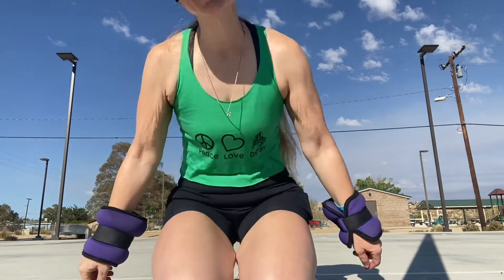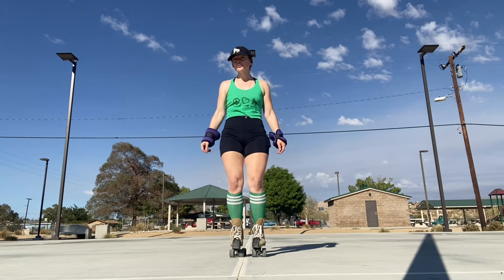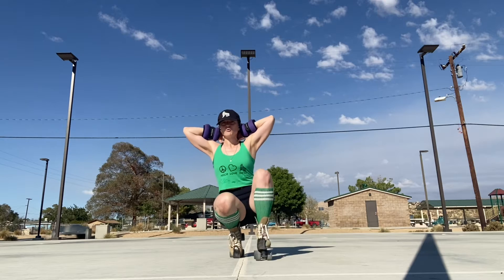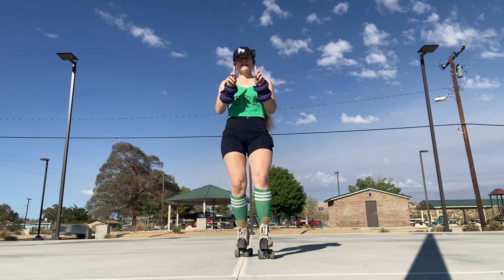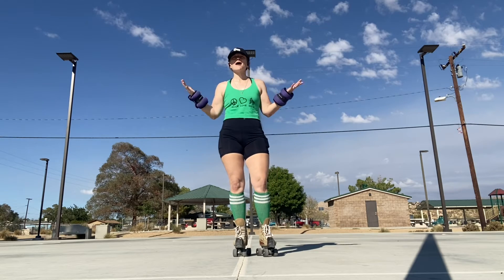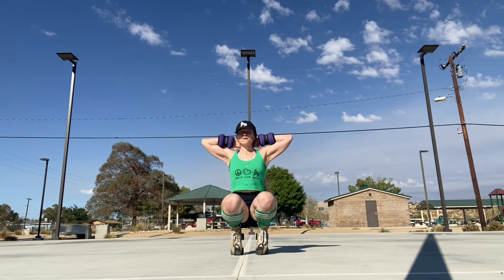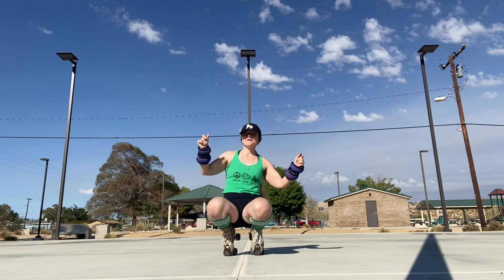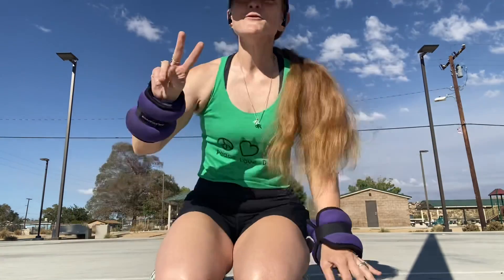how to dropitlikeitshot 🔥🔥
i want to share the 2 ways i know to drop down to the floor on your toe plugs or toe stops ✌️

⛑ there is the play it safe 1 … 2 … drop

1 🛼 place your left or right toe stop/toe plug on the ground (whichever is most comfortable first)

2 🛼 put your other toe stop/toe plug down on the ground

3 🛼 drop straight down to the ground … be sure to keep your chest up and out

OR

the drop it like it’s hot 🔥🛼

1 🛼 get onto your toe stops/toe plugs

2 🛼 drop straight down to the ground … be sure to keep your chest up and out

which drop do you do? do you do something different to get down to the floor?

start slow & work your way down if you have never tried this move before … and i also recommend wearing wrist guards 💯